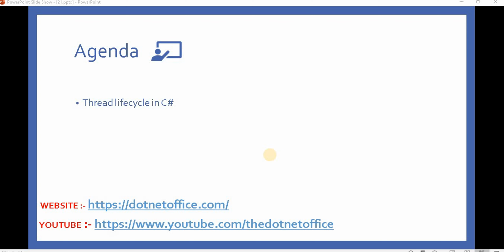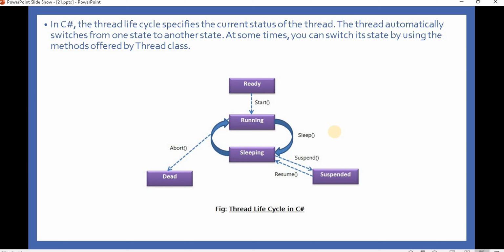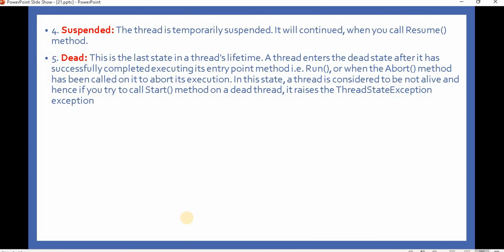Part 5:- Life Cycle of a thread in C# | Multithreading/asynchronous and Parallel Programming in C#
There are following states in the life cycle of a Thread in C#.
Unstarted
Runnable (Ready to run)
Running
Not Runnable
Dead (Terminated)